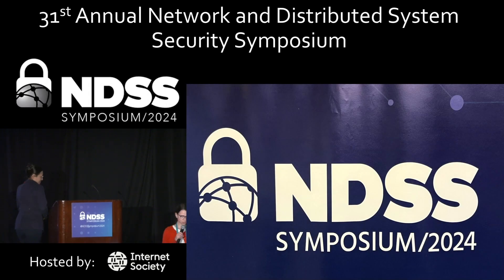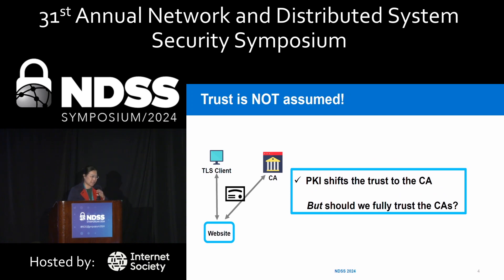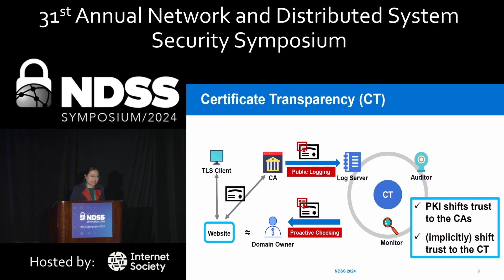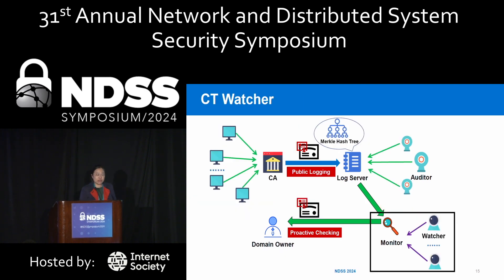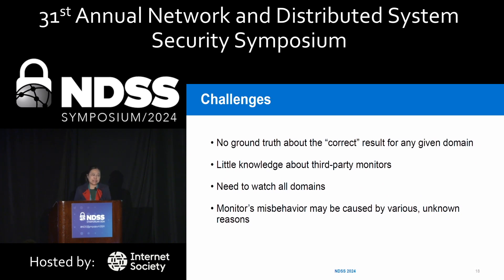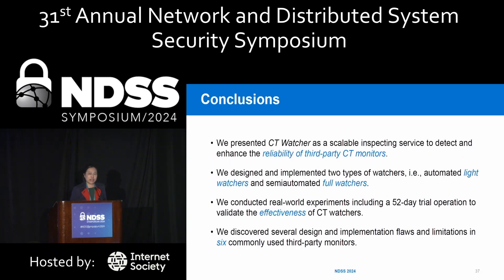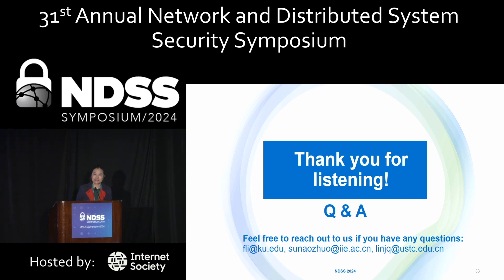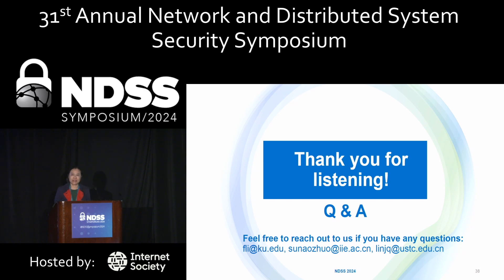NDSS 2024 - Certificate Transparency Revisited: The Public Inspections on Third-party Monitors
SESSION 13A-2 Certificate Transparency Revisited: The Public Inspections on Third-party Monitors

The certificate transparency (CT) framework has been deployed to improve the accountability of the TLS certificate ecosystem. However, the current implementation of CT does not enforce or guarantee the correct behavior of third-party monitors, which are essential components of the CT framework, and raises security and reliability concerns. For example, recent studies reported that 5 popular third-party CT monitors cannot always return the complete set of certificates inquired by users, which fundamentally impairs the protection that CT aims to offer. This work revisits the CT design and proposes an additional component of the CT framework, CT watchers. A watcher acts as an inspector of third-party CT monitors to detect any misbehavior by inspecting the certificate search services of a third-party monitor and detecting any inconsistent results returned by multiple monitors. It also semi-automatically analyzes potential causes of the inconsistency, e.g., a monitor’s misconfiguration, implementation flaws, etc. We implemented a prototype of the CT watcher and conducted a 52-day trial operation and several confirmation experiments involving 8.26M unique certificates of about 6,000 domains. From the results returned by 6 active third-party monitors in the wild, the prototype detected 14 potential design or implementation issues of these monitors, demonstrating its effectiveness in public inspections on third-party monitors and the potential to improve the overall reliability of CT.

AUTHORS
Aozhuo Sun (Institute of Information Engineering, Chinese Academy of Sciences), Jingqiang Lin (School of Cyber Science and Technology, University of Science and Technology of China), Wei Wang (Institute of Information Engineering, Chinese Academy of Sciences), Zeyan Liu (The University of Kansas), Bingyu Li (School of Cyber Science and Technology, Beihang University), Shushang Wen (School of…